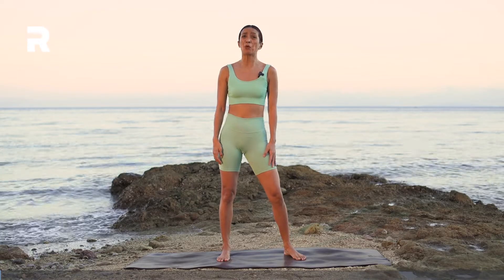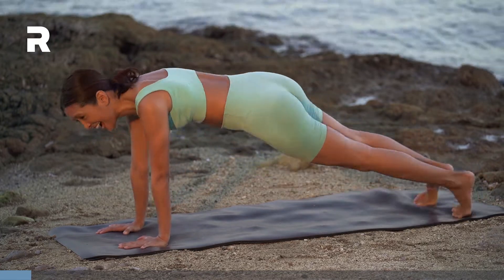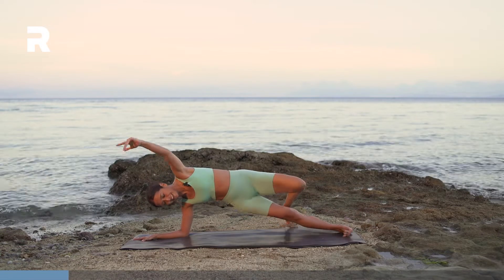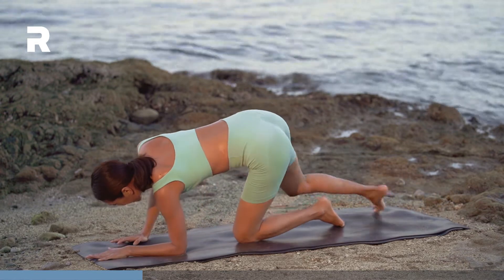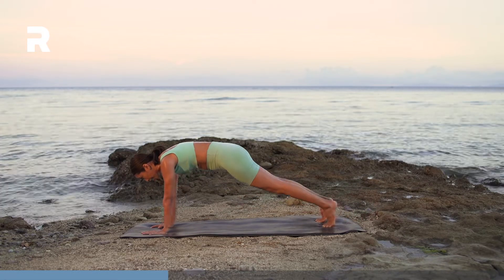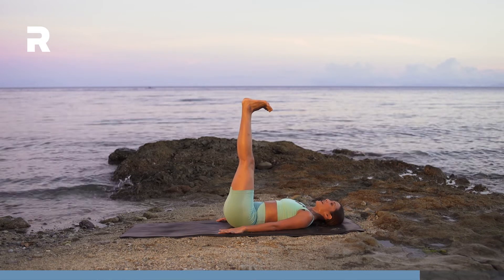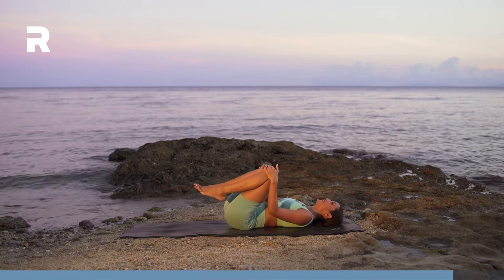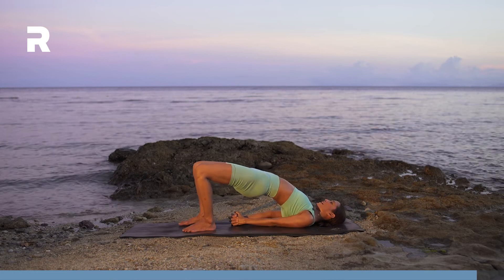Beach Yoga - Intermediate - Core & Abs - 30 Minute Practice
Who knew yoga could fire up the core too? Feel the heat of the beach with a quick, ab-focused yoga sequence with Coach Val. The sound of the ocean is bound to let you forget the burn you'll feel in your core!

Are you ready to take your fitness to the next level? Check out REBEL, the #1 Global Fitness Coaching Platform in the World.

Take our 3-min assessment today to take your health to the next level